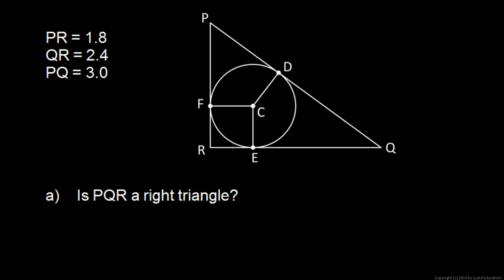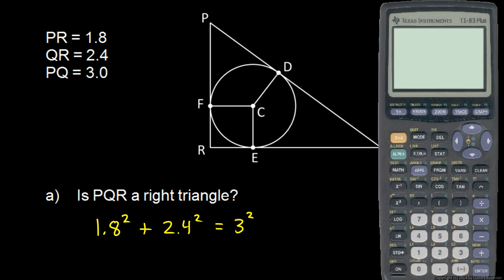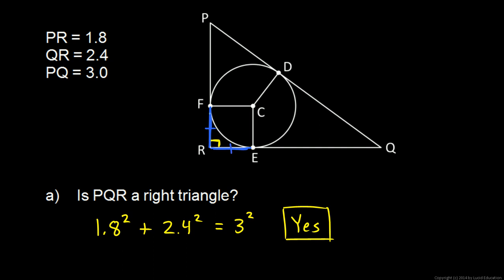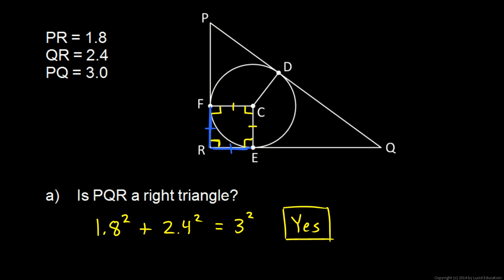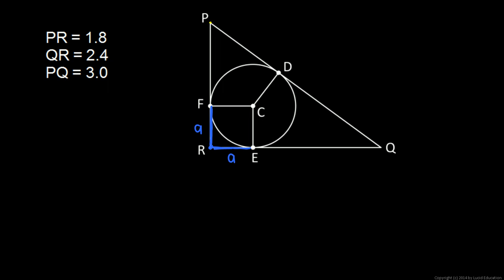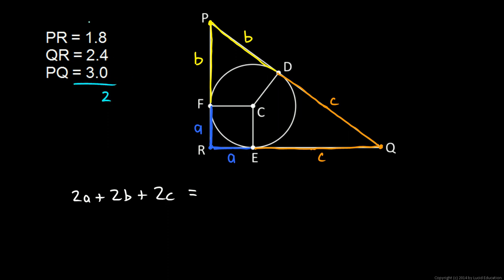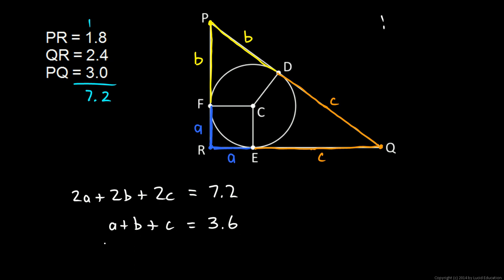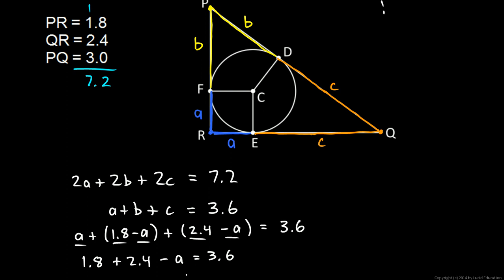Geometry - Exam 2 Review Problem 12-11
Geometry second semester exam review problem.

Circle C is inscribed in triangle PQR as shown.
PR = 1.8
QR = 2.4
PQ = 3.0
a)    Is PQR a right triangle?
b)    What type of shape is FCER?  How do you know?
c)    Find the radius of the circle.